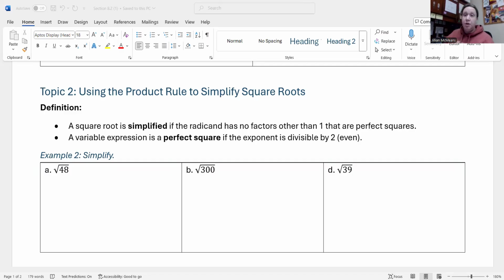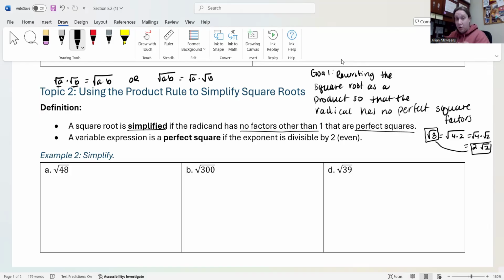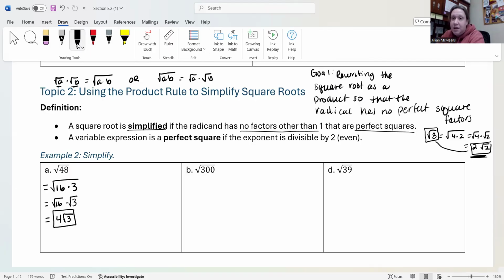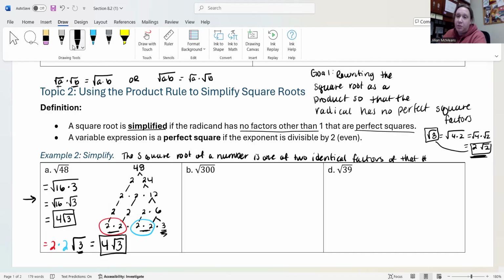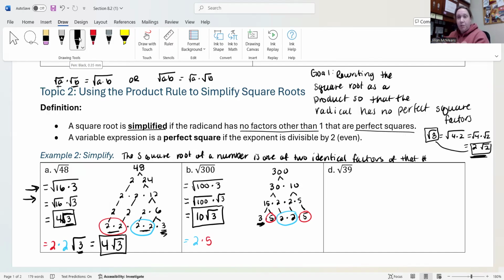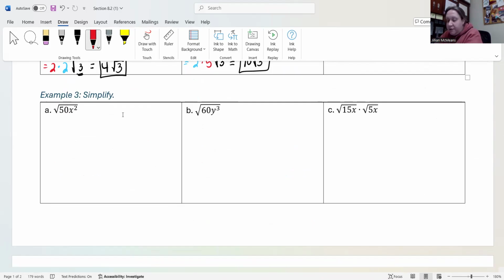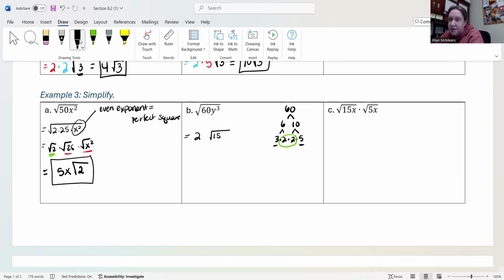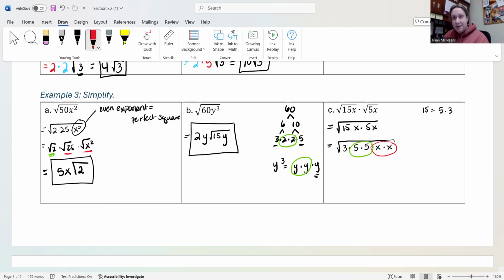M35 Section 8.2 Topic 2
Using the Product Rule for Square Roots to Simplify Square Root Expressions